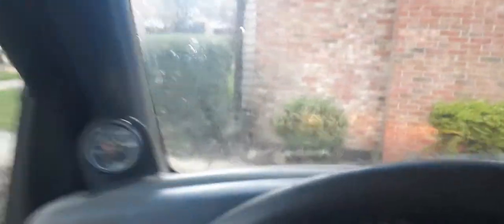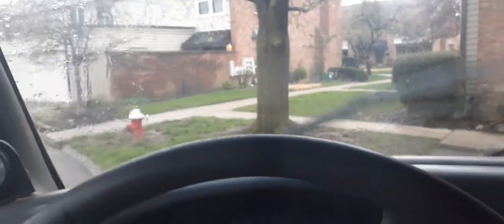No clogs dwn here either.